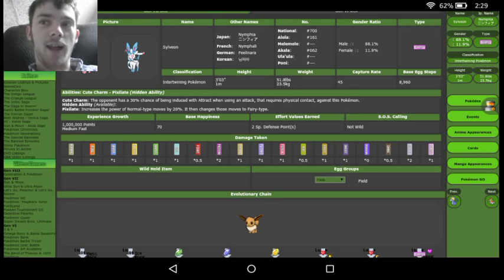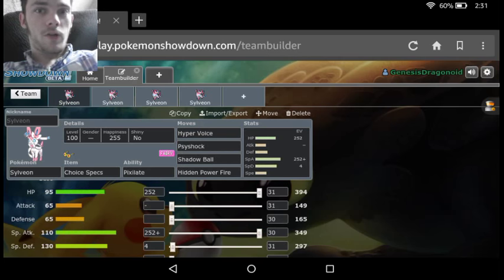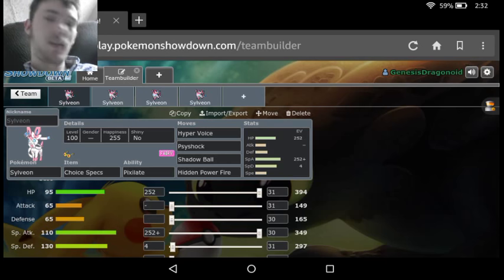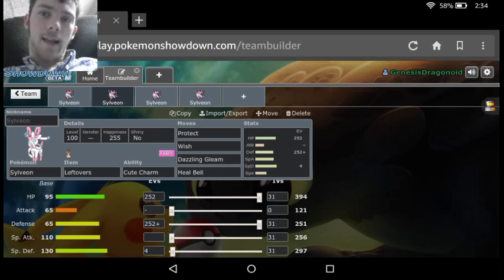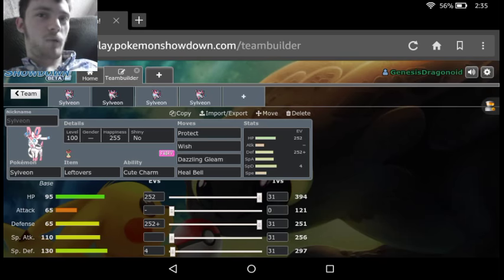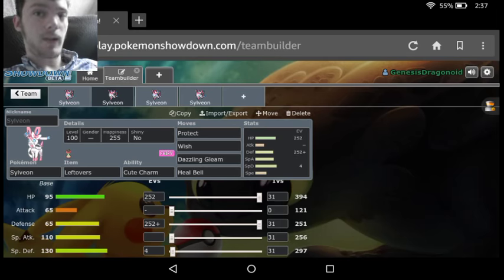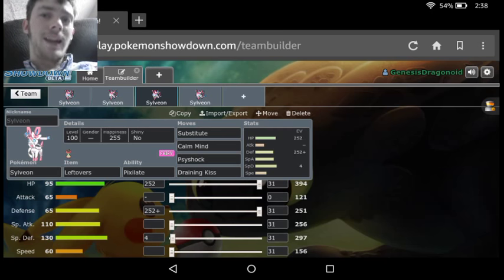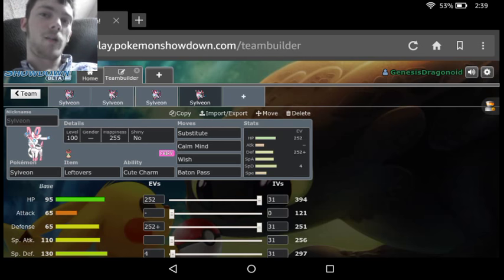THE CUTENESS! IT BURNS! | How to Use Sylveon (Pokemon Ultra Sun and Ultra Moon)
Why is it always the cute ones you need to watch out for.